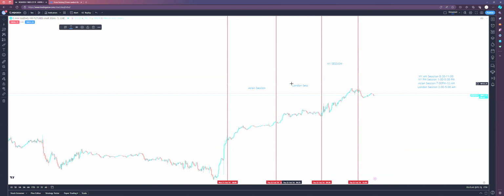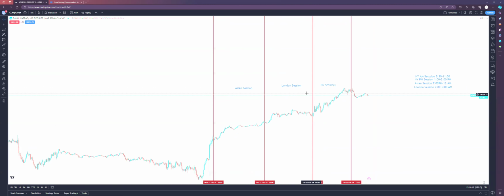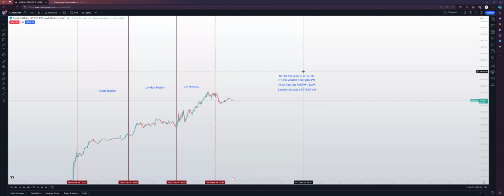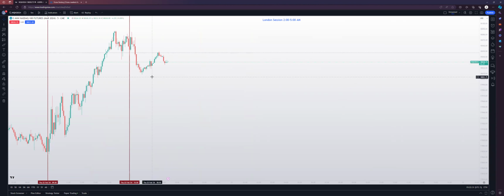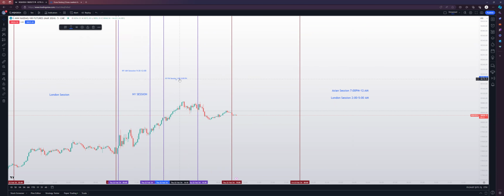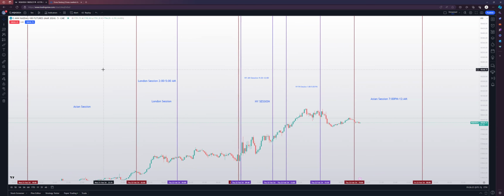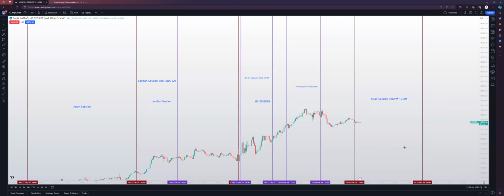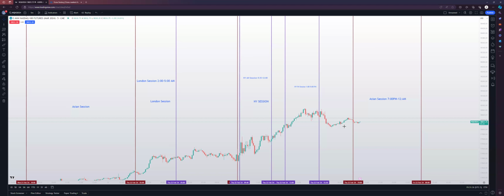The Best Times To Trade Futures & Options